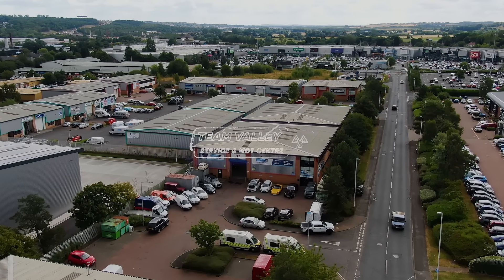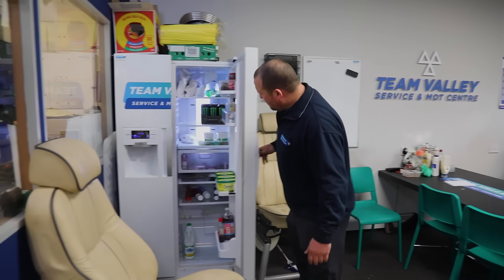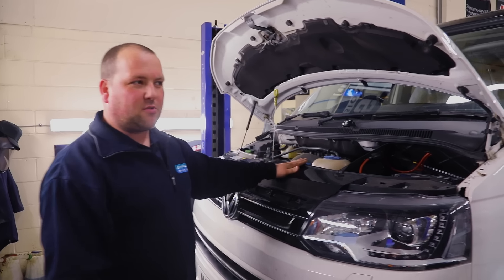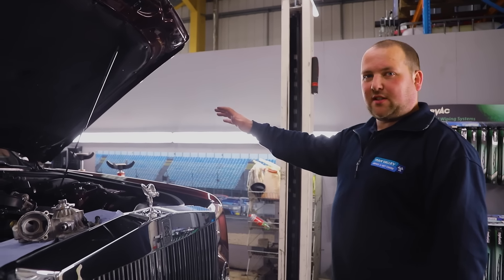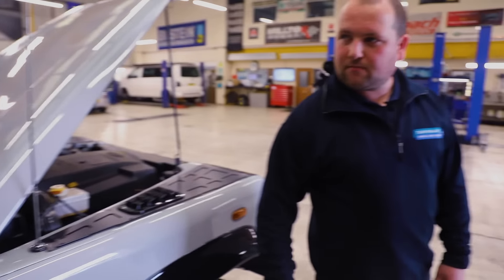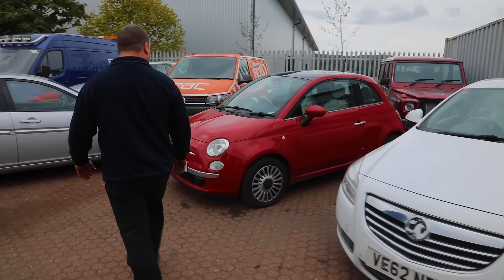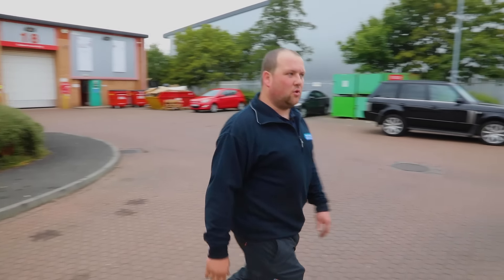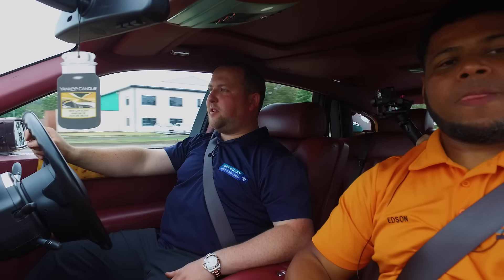Rolls Royce disaster day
Episode 1 of the Team Valley MOT and Duo Media Collaboration giving you access to the north easts biggest garage and an award winning media company
In this episode we have old defender vs new defender and an expensive mistake for the owner of a Rolls Royce Phantom ! can we fix it ? Yes We can !